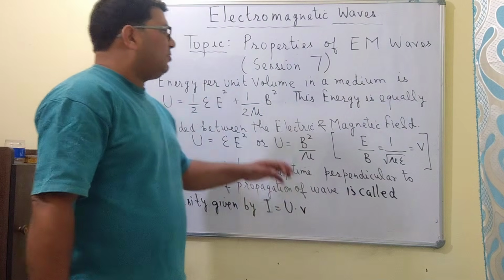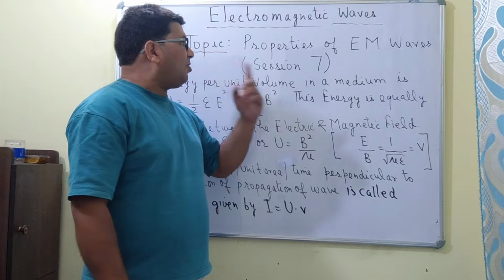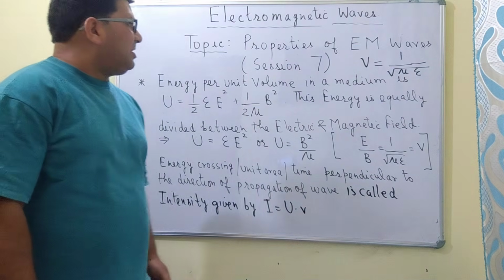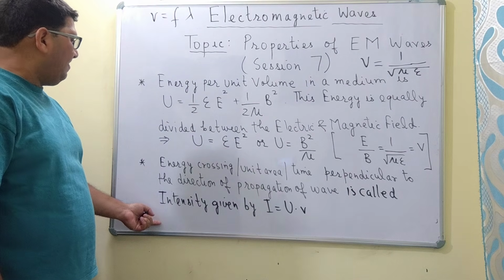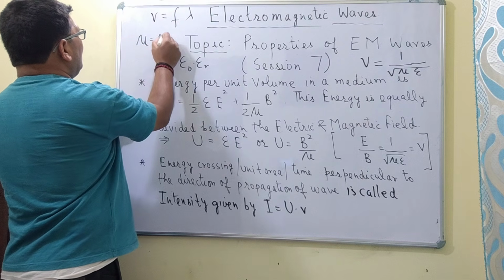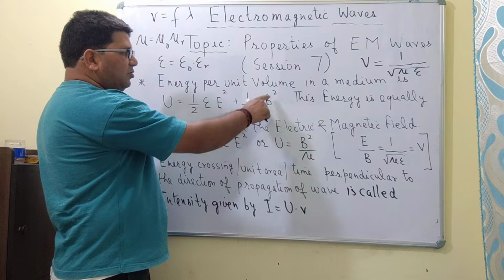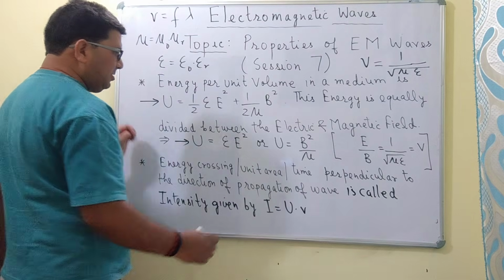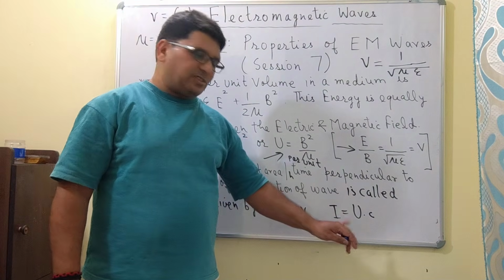Properties of Electromagnetic Waves - Session No 7 ( in Continuation of Session No 1 )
Properties of Electromagnetic Waves ( In continuation of Session No 1 )